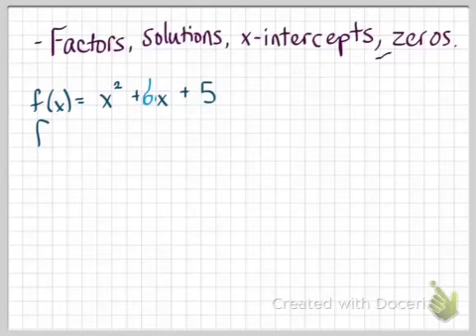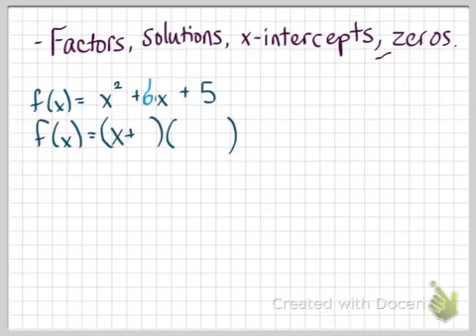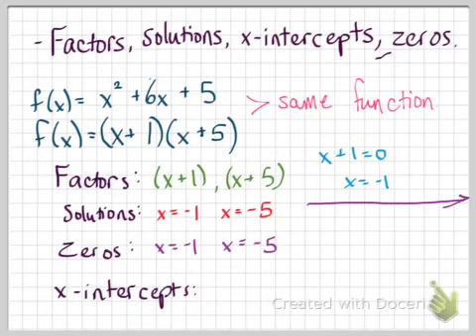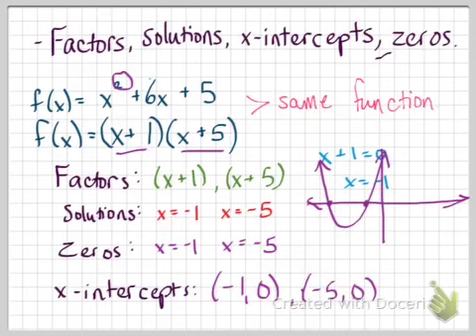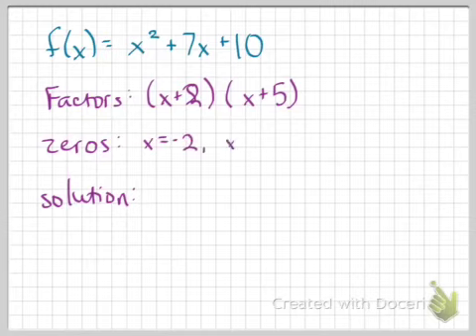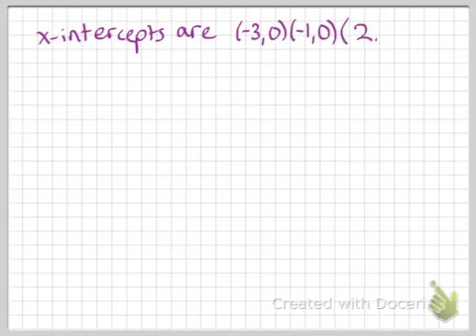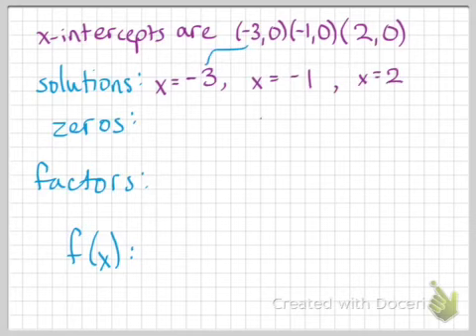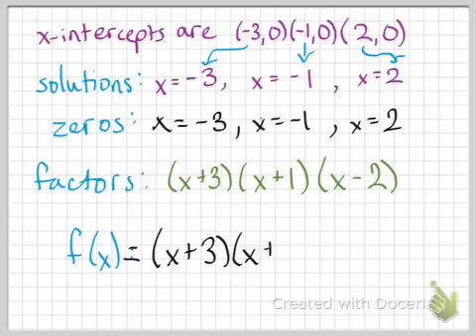factors solutions etc(1)